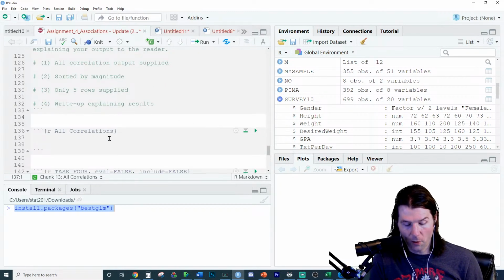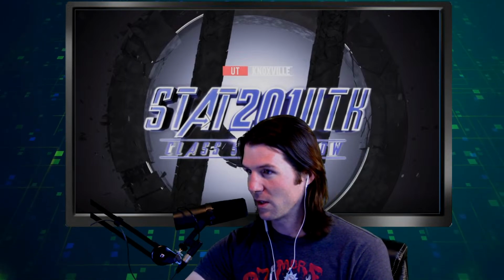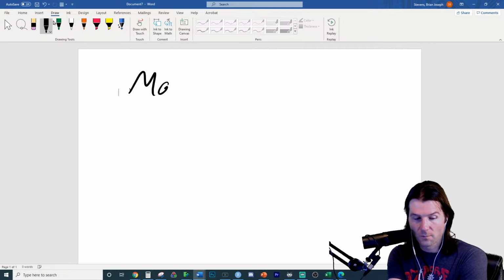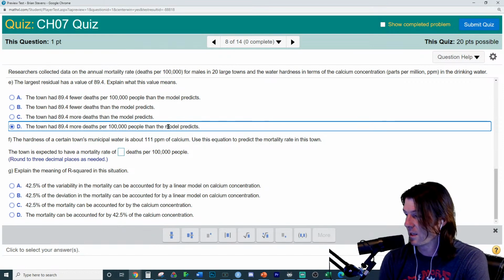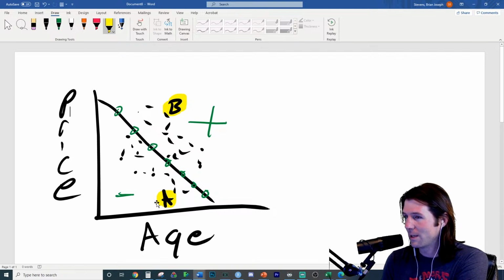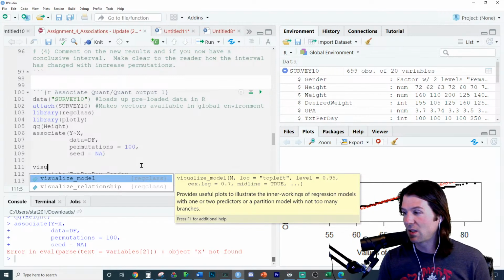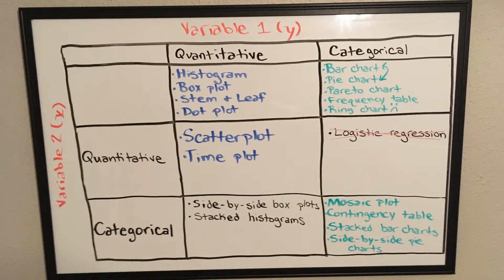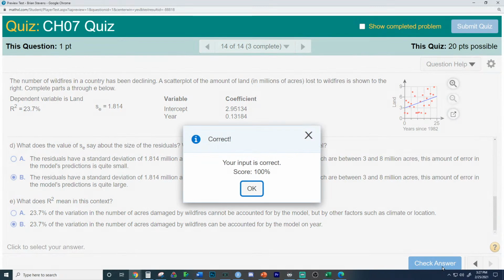Office Hours - Feb 25 - Afternoon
0:00 - Start of Stream
1:17 - Start of Office Hours
2:09 - BAS 320 - Assignment 4 - Task 3 - All Correlations Output
5:18 - STAT 201 / BAS 320 - Correlation and P-Values
17:01 - STAT 201 - Chapter 7 Quiz - Math and Verbal
33:22 - STAT 201 - Chapter 7 Quiz - Calcium and Deaths
43:49 - STAT 201 - Chapter 7 Quiz - Price and Age
55:19 - BAS 320 - Assignment 4 - Task 2
1:09:32 - BAS 320 - Association Output
1:18:07 - STAT 201 - Chapter 7 Quiz - Fat and Calories
1:23:52 - STAT 201 - Chapter 7 Quiz - Wildfires
1:27:43 - End of Office Hours